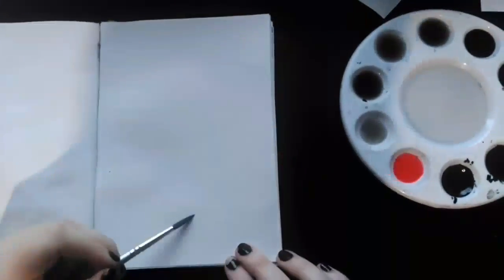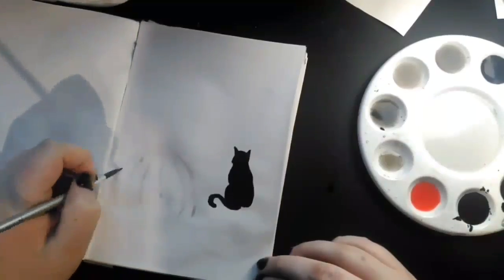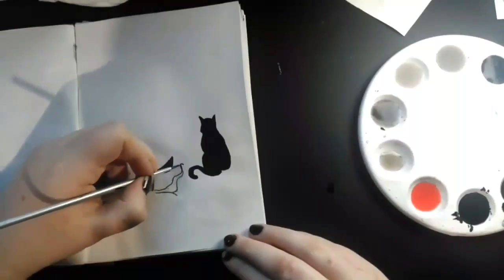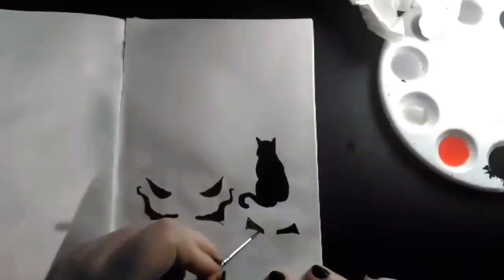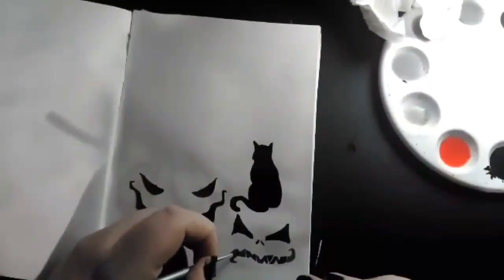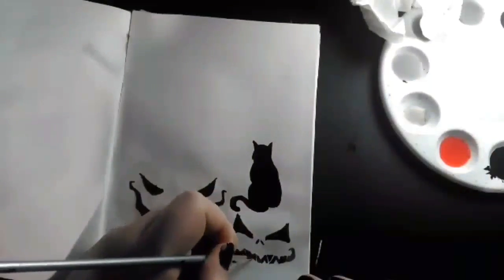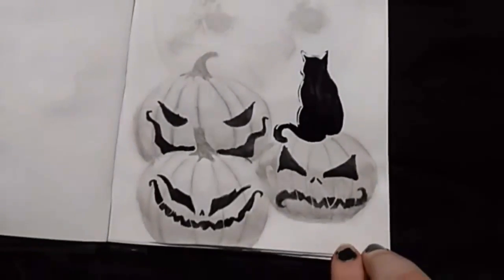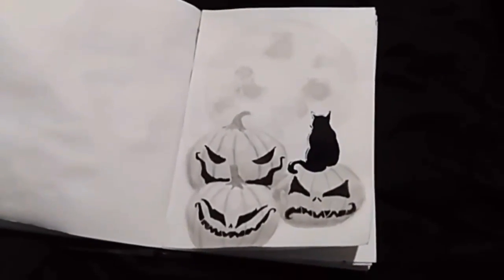Inktober day five: black cat and jack-o-lanterns